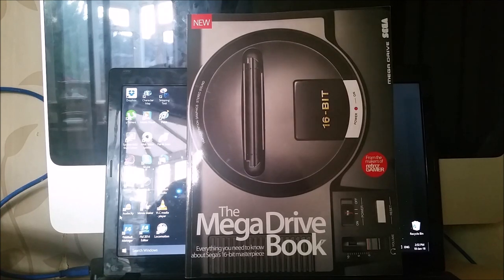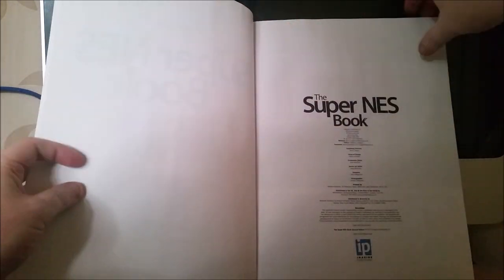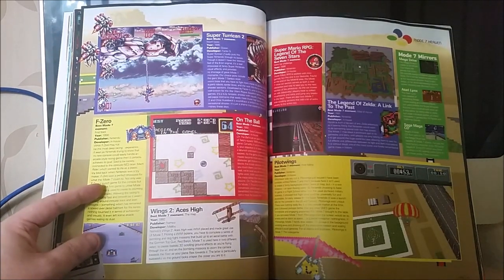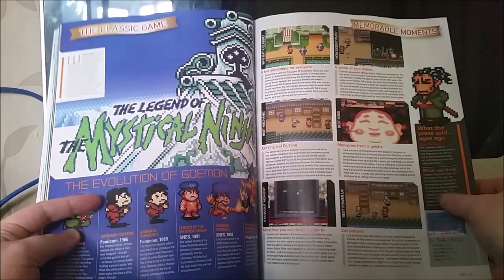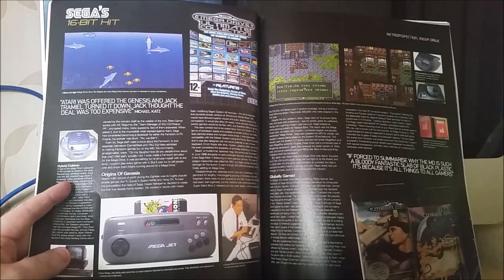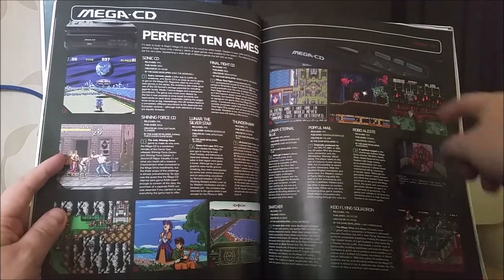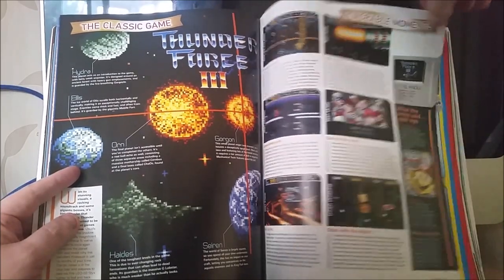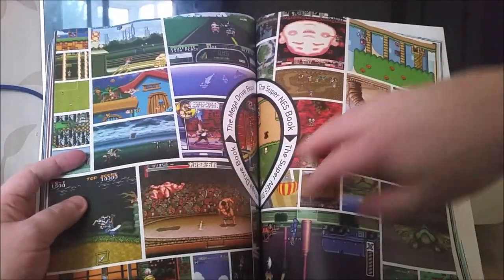The Sega Mega Drive & Super Nintendo Book - Retro Gamer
This is a review of the The Sega Mega Drive & Super Nintendo Book by Retro Gamer magazine and Future Publishing, a bookazine that puts the great 16-bit rivals head-to-head.